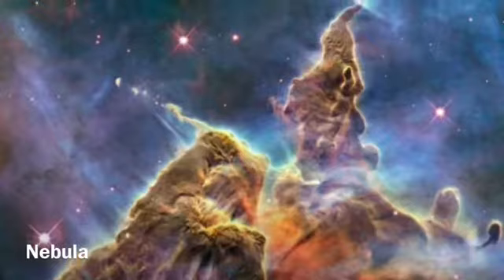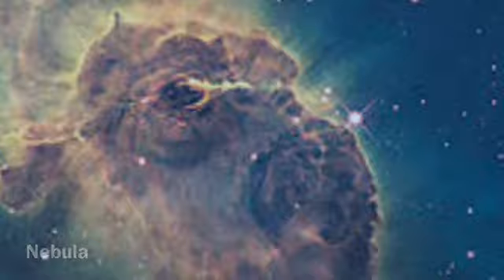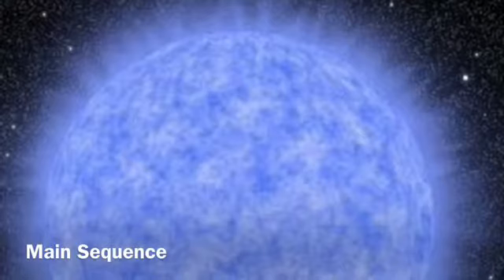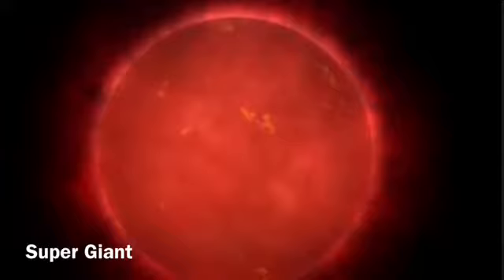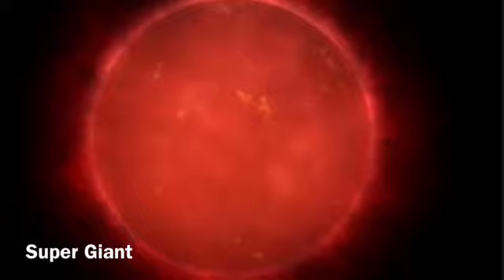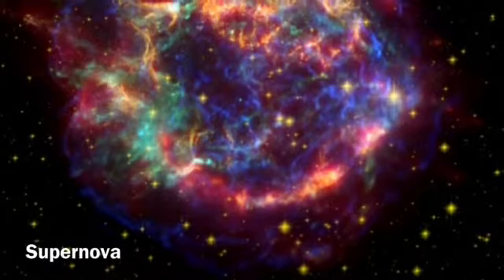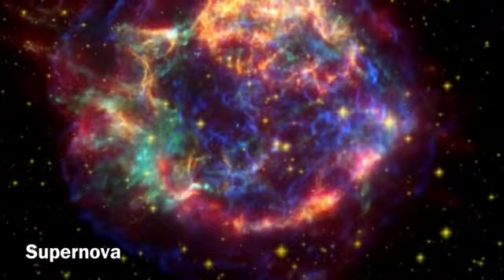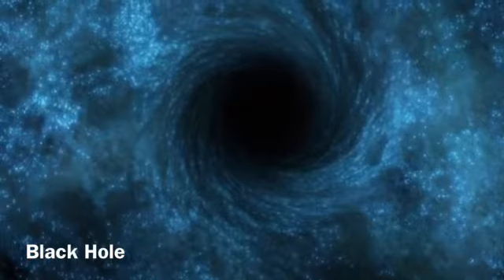Djuna and Siri movie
star life cycle